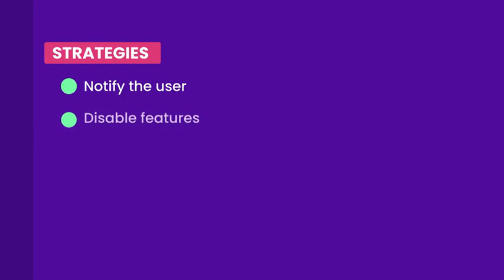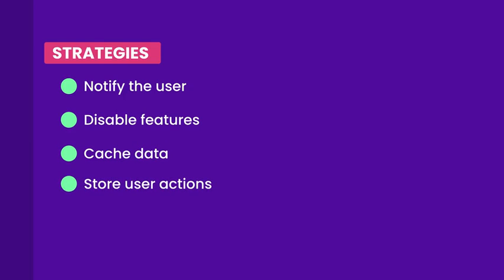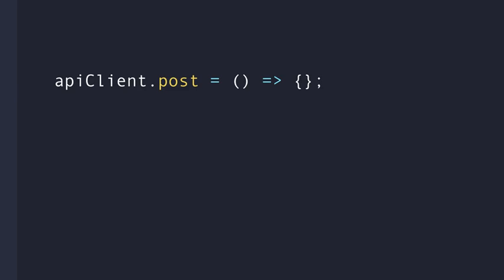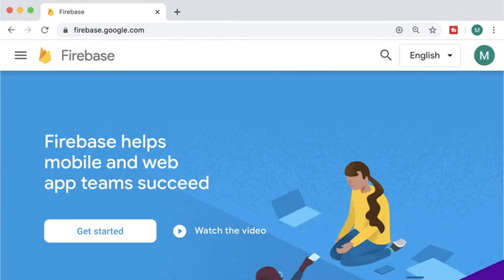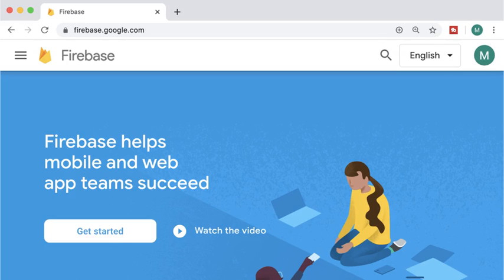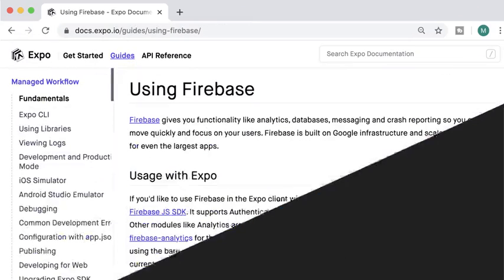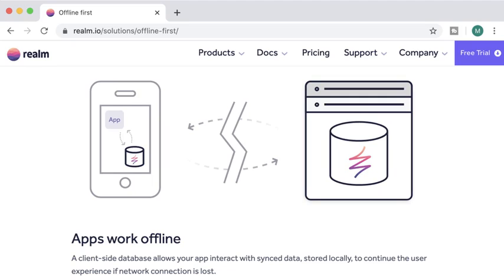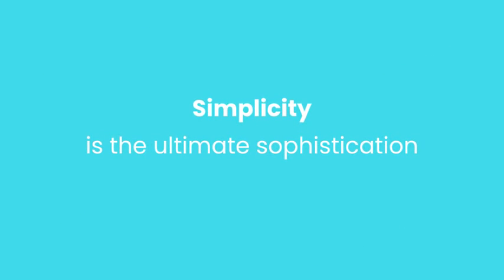12 Storing User Actions When Offline